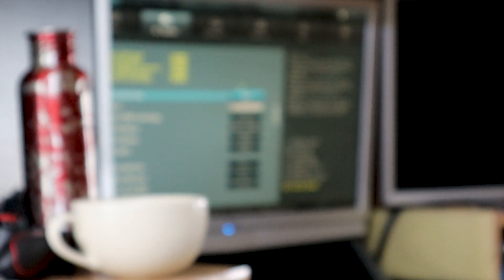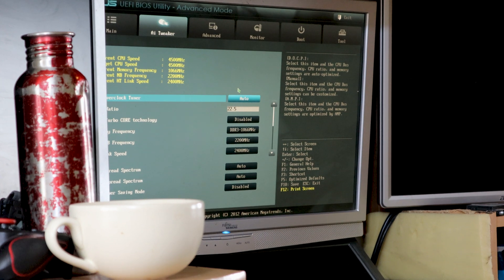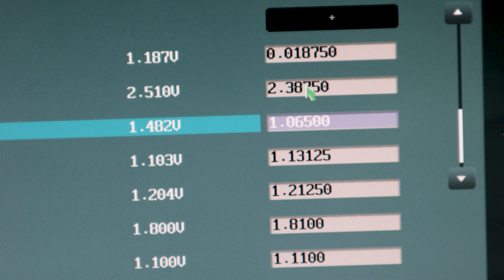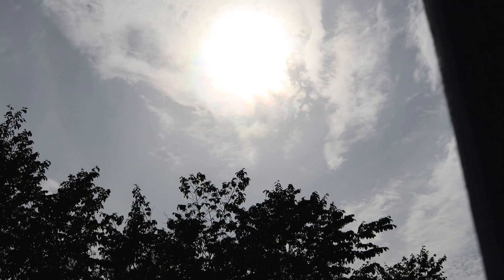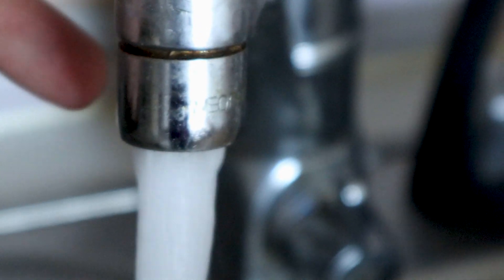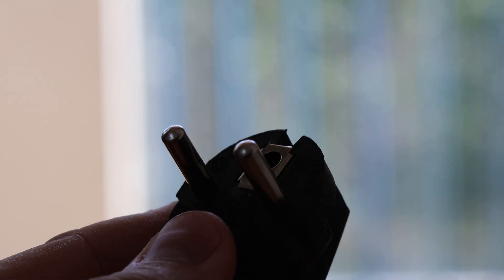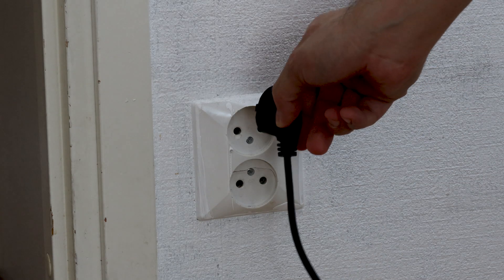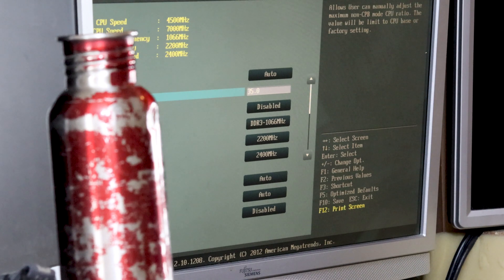Overclocking to 56 Ghz by undervolting!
Wow. we really pushed that CPU up there. Surprisingly easy to do. hope this helps someone trying to get the most out of their old PC.